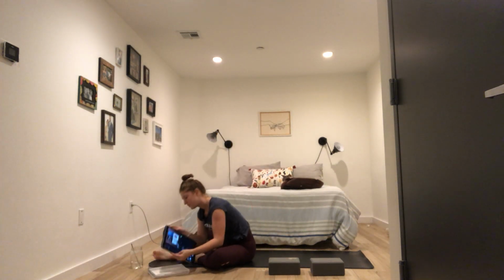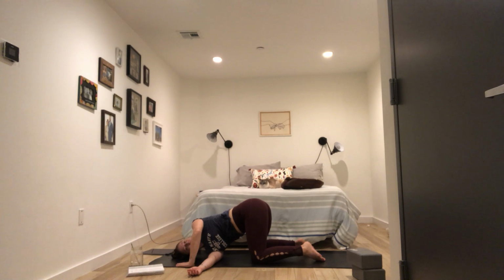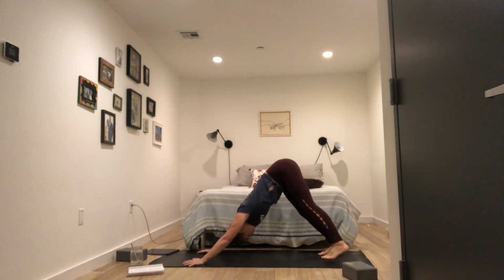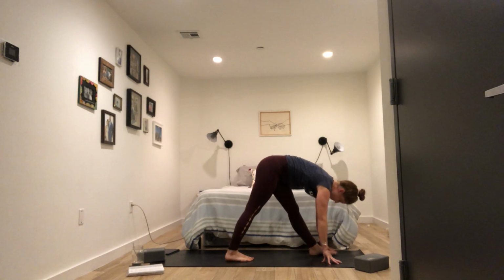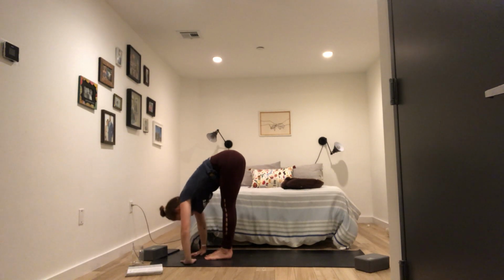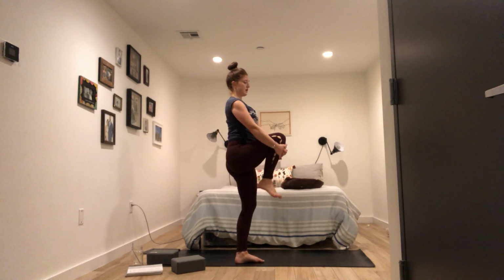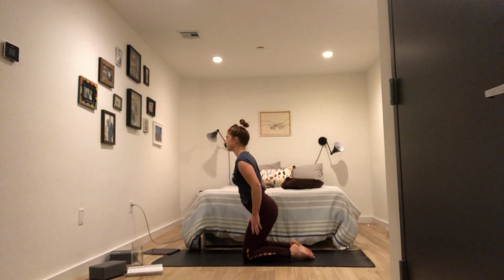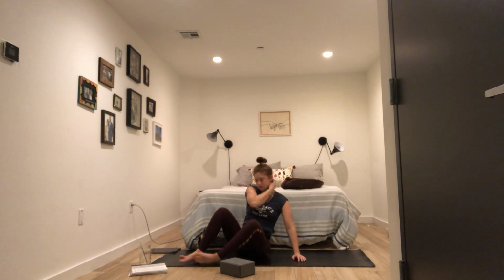1 Hour Solar Plexus Flow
Enjoy this 1 hour yoga flow focused on your Solar Plexus chakra.

Solar Plexus chakra governs personal power, self-esteem, and transformation. It also connects to our digestive track and metabolism.

You can listen to your own music or use this playlist